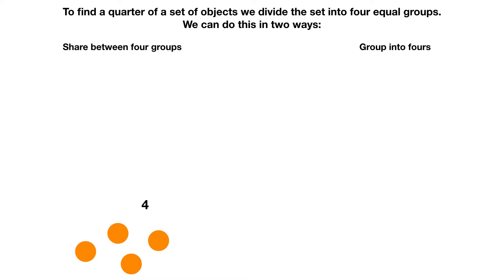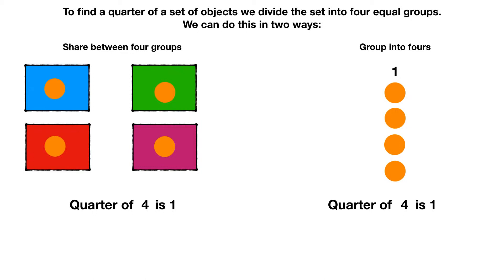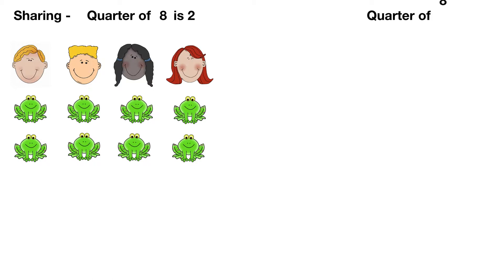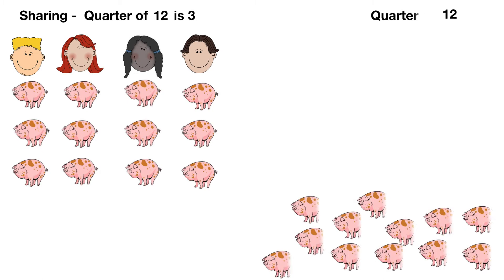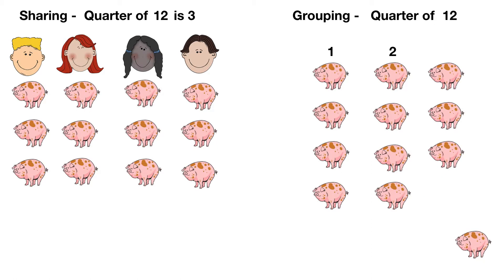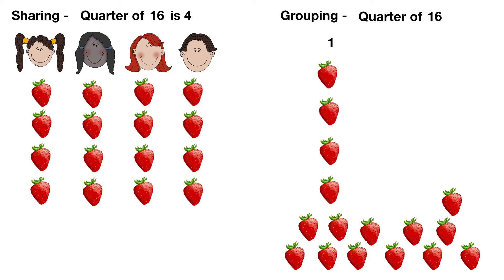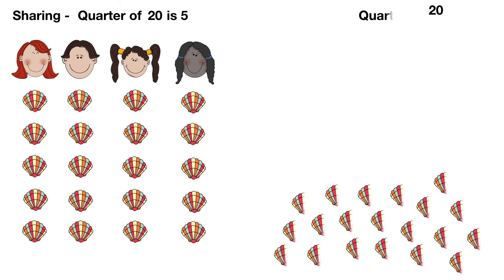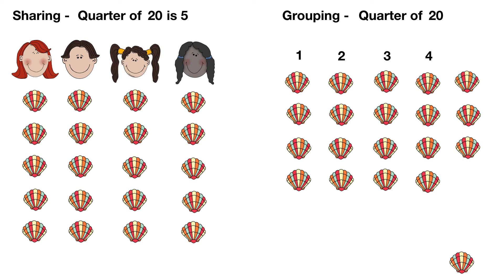Quarter of a Quantity | How Many Quarters in One | Fractions for Year One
National Curriculum Fractions For Year One - recognise, find and name a quarter as one of four equal parts of a quantity.